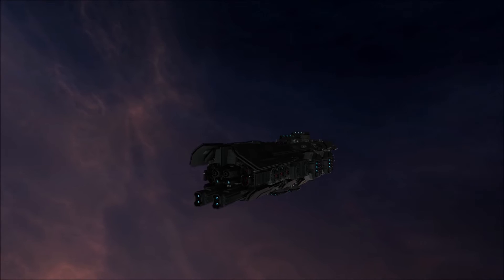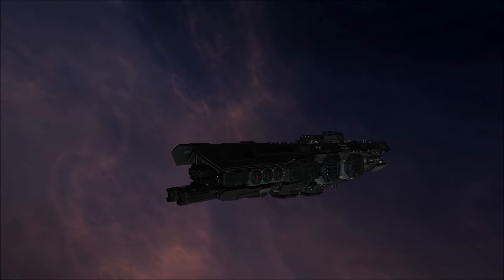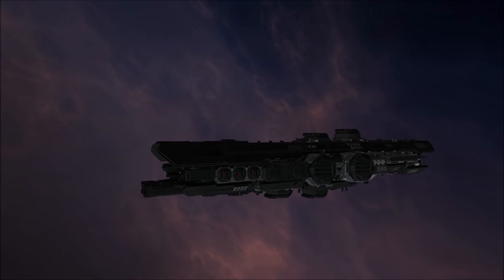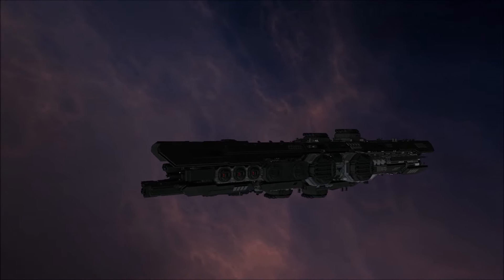StarMade - Phobos Class Battleship